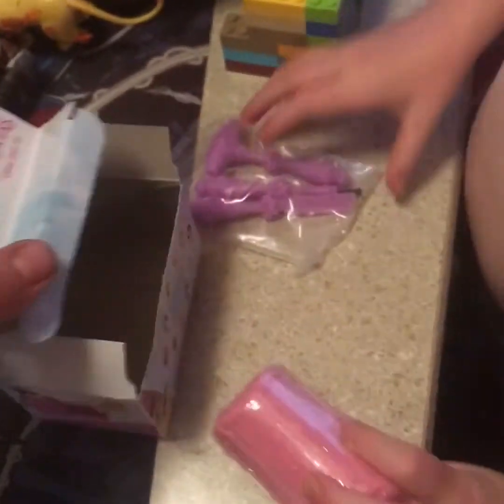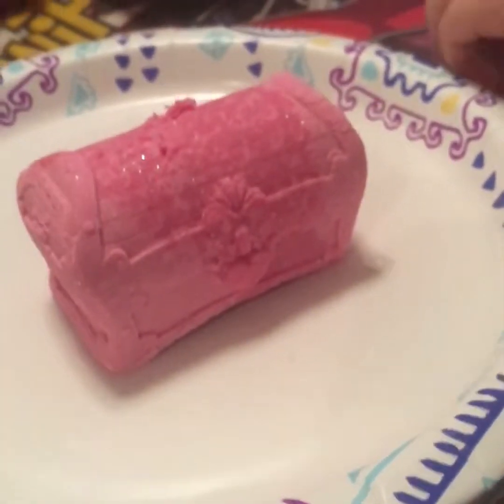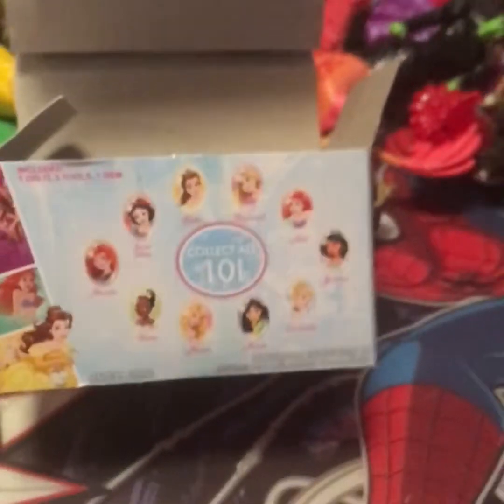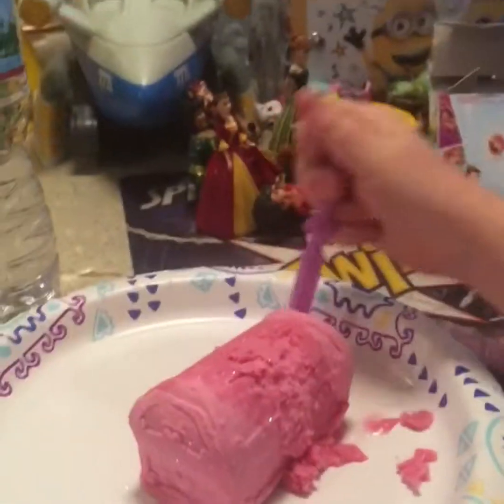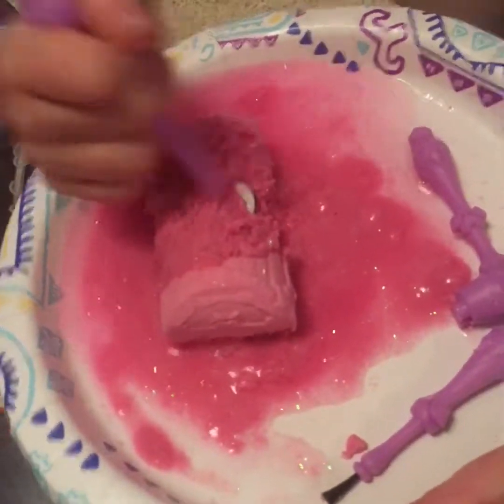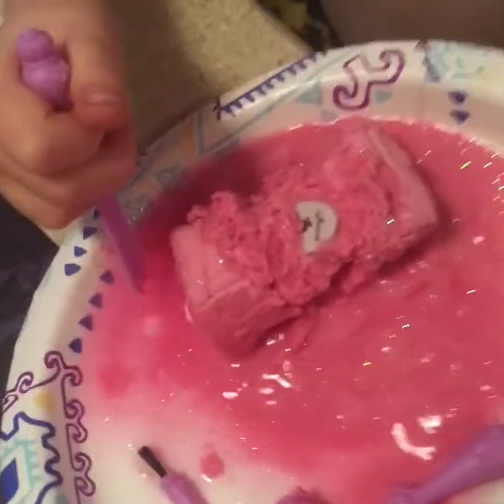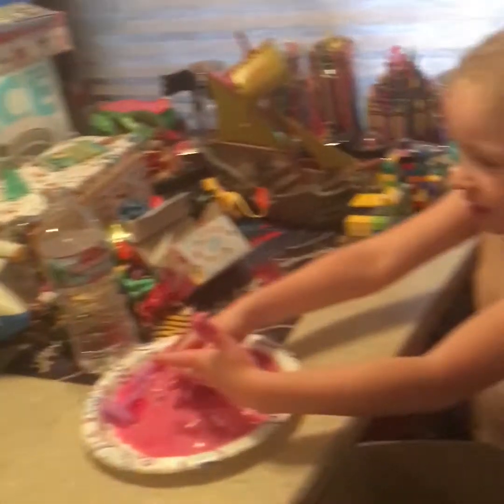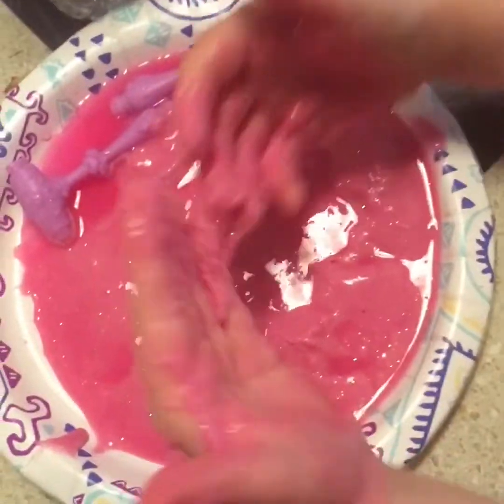Disney Princess Gem Dig It With Delilah